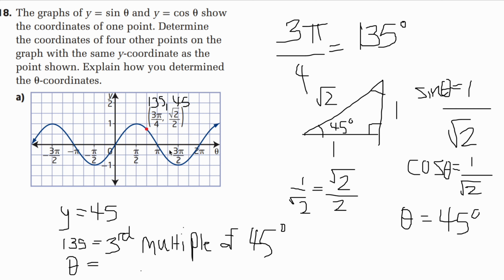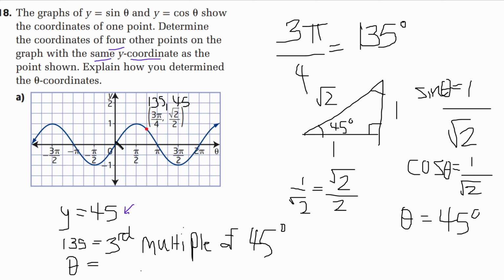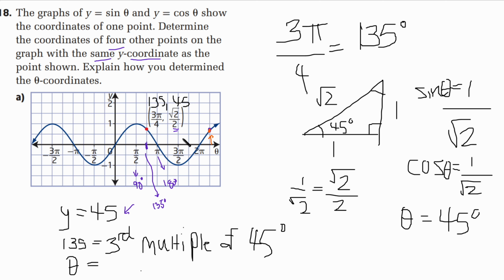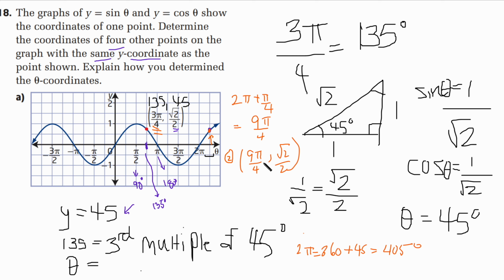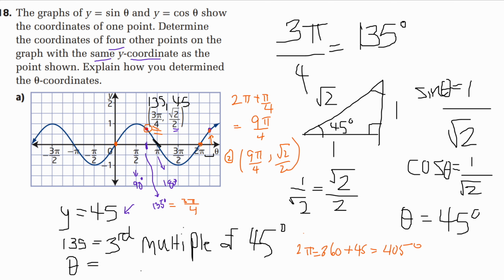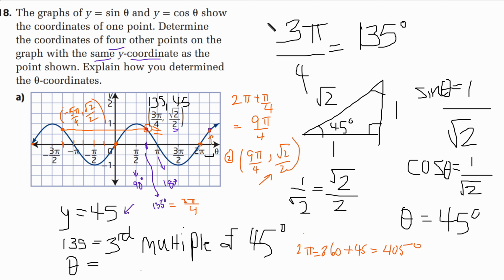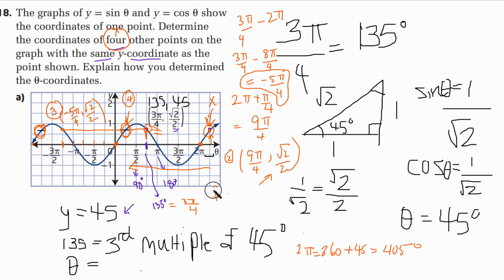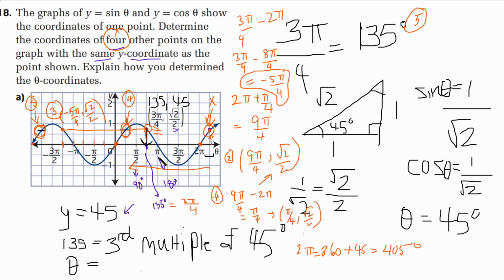Finding the other coordinates on a sign graph